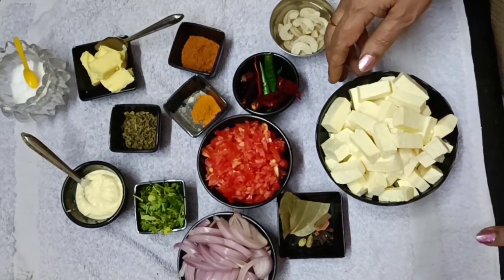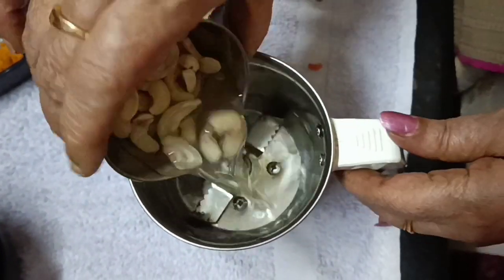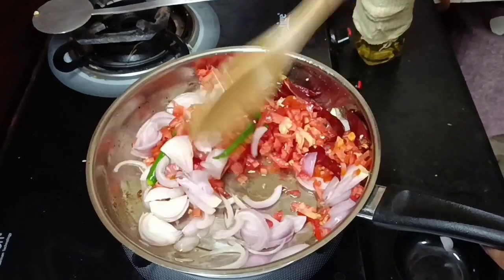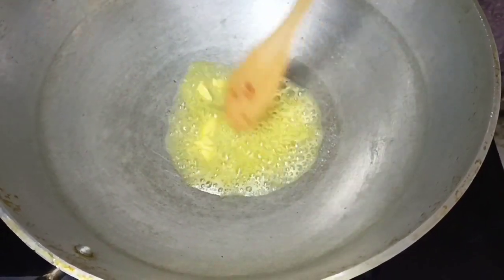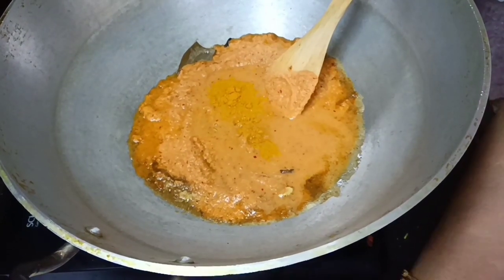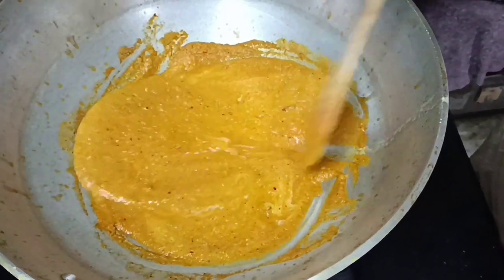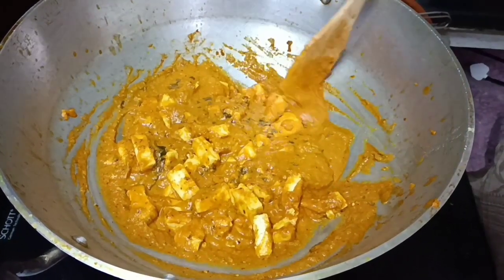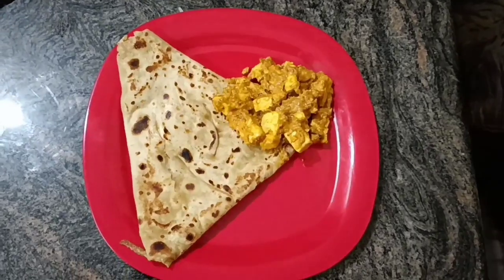paneer butter masala | பன்னீர் பட்டர் மசாலா